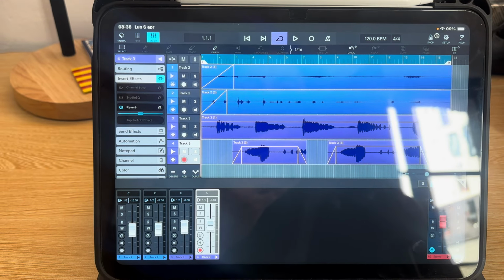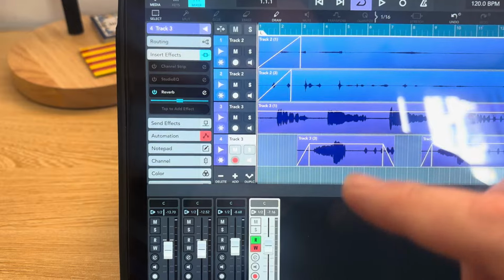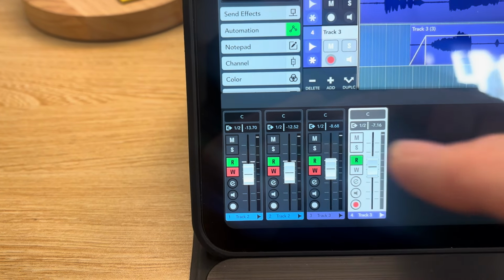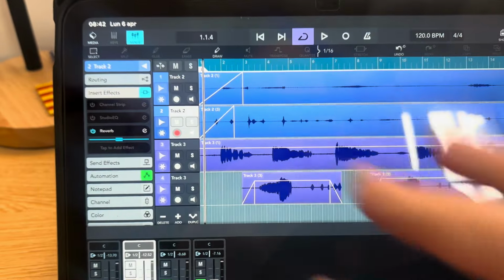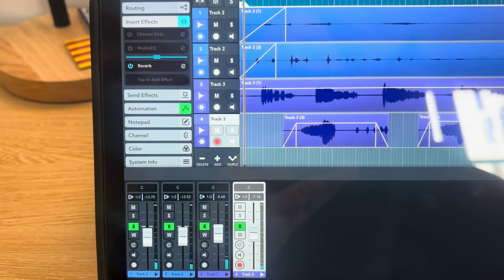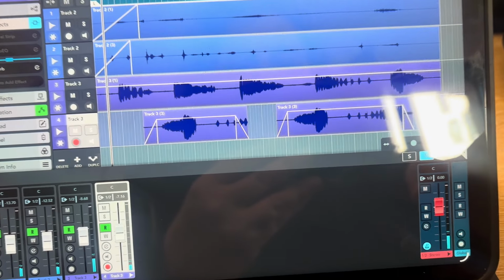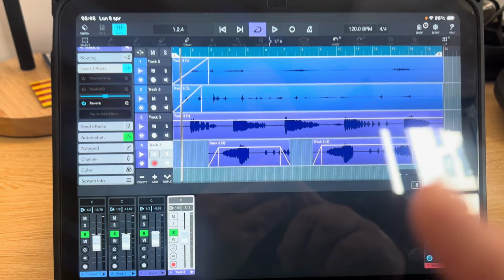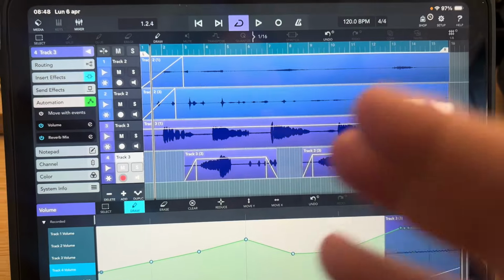Compose Automations and Smoothing technique - Electroacoustic Music Composition - Giorgio Bianchi